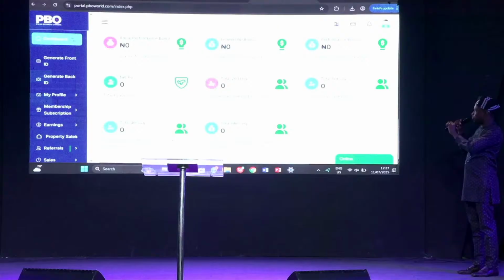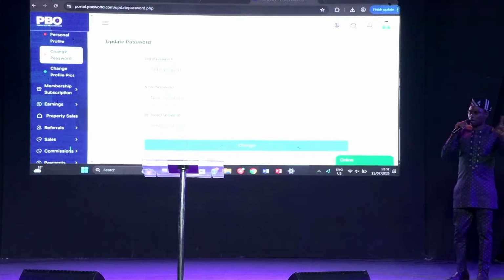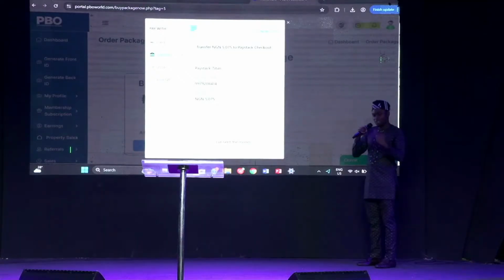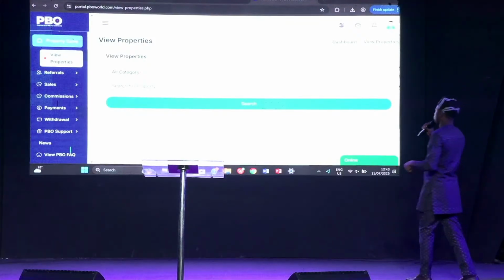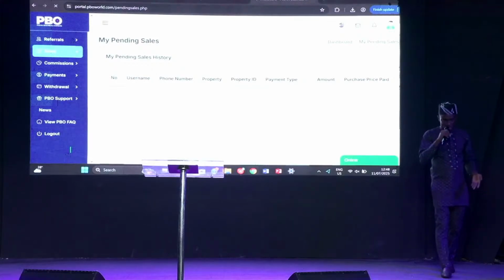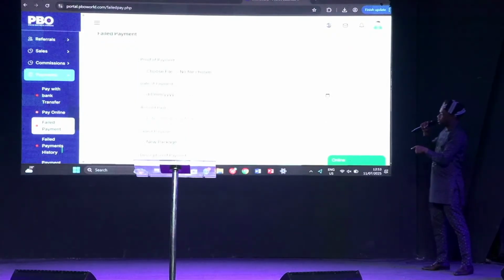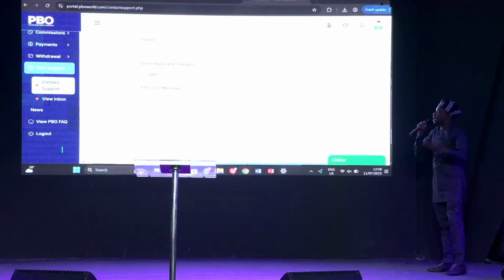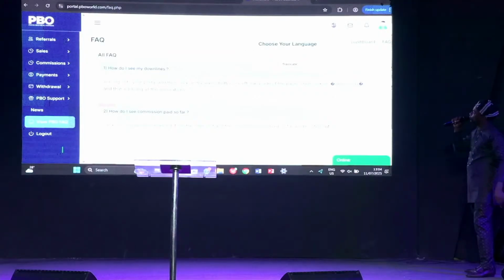PBO BOOTCAMP LIVE IN PORT HARCOURT DAY 2